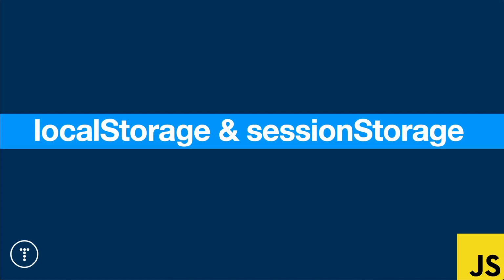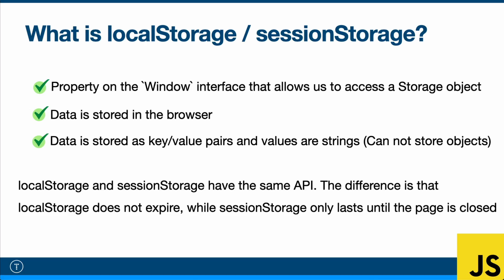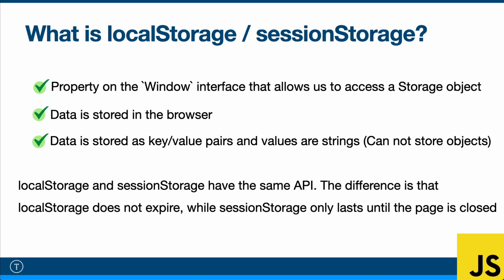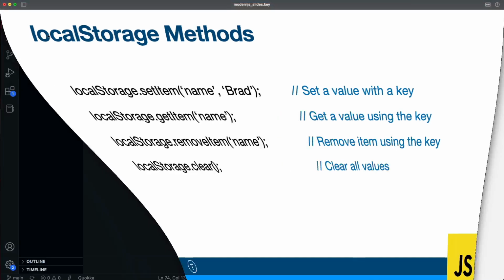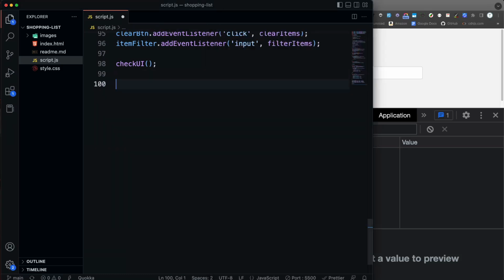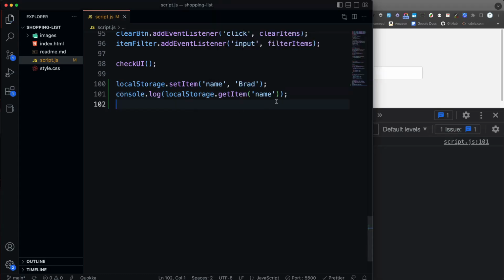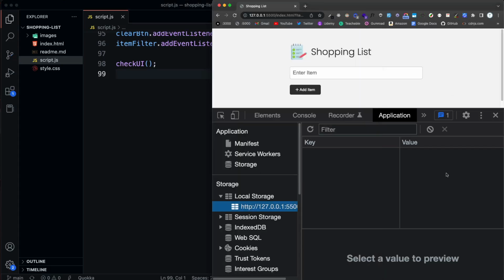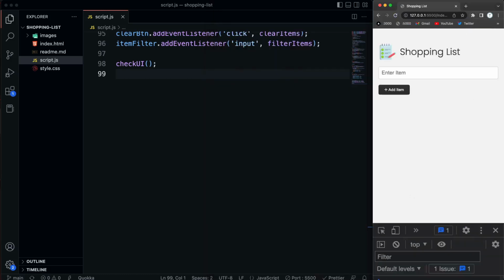TM - Modern JS 100